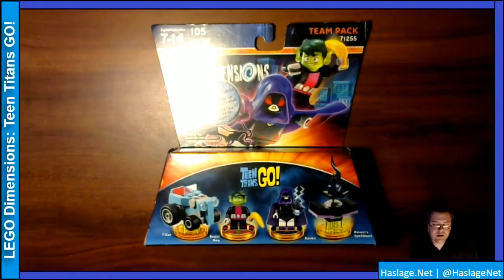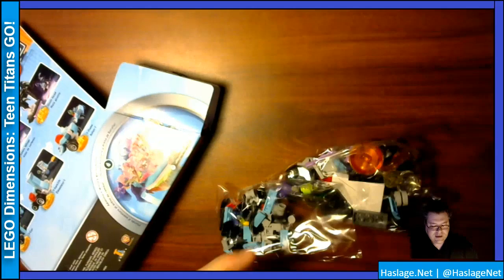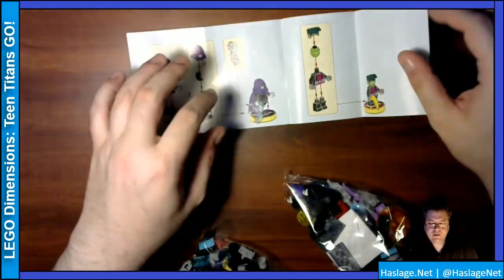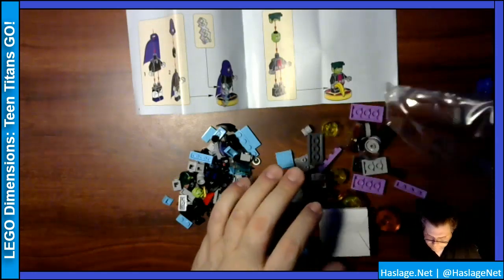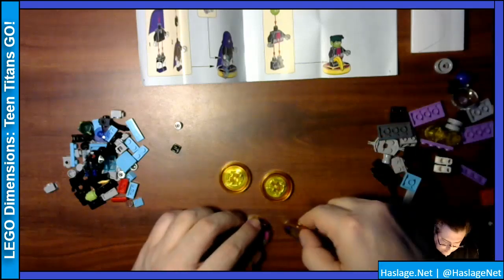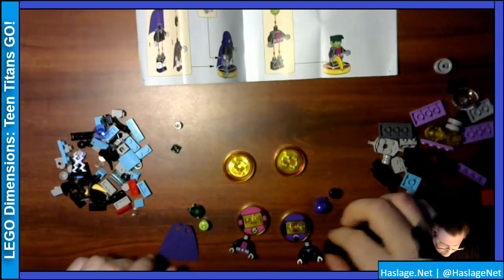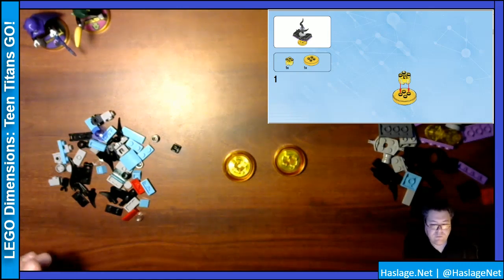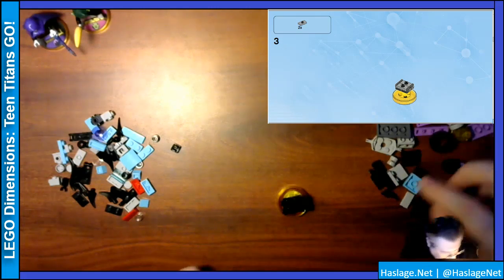LEGO Dimensions DC Teen Titans GO! Team Pack